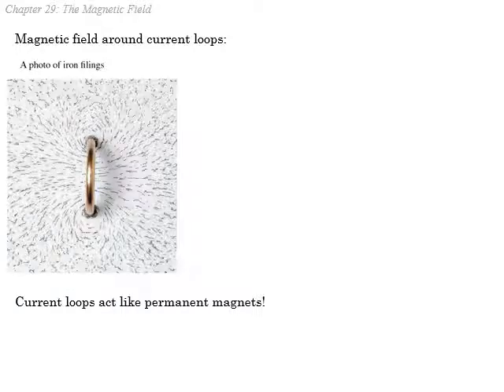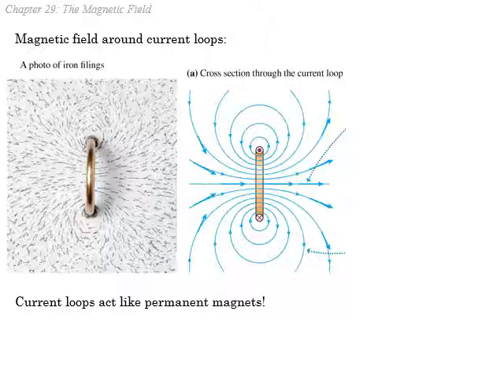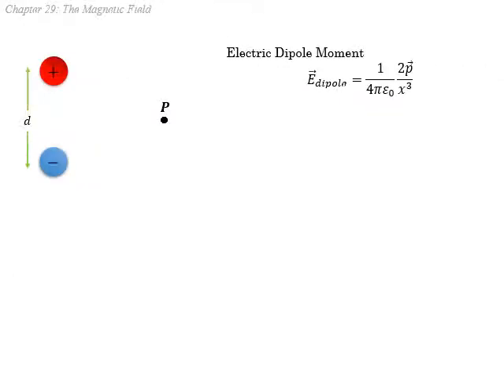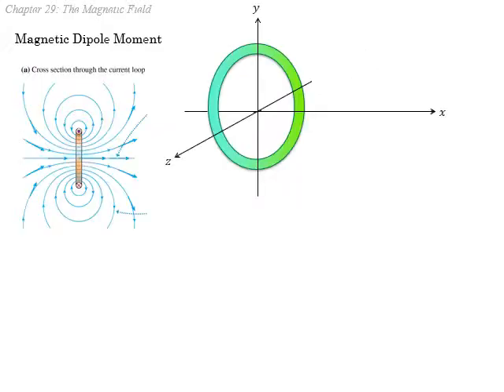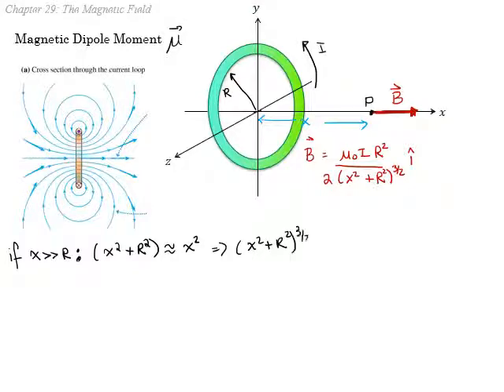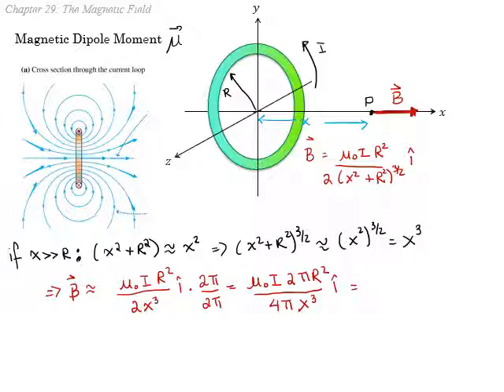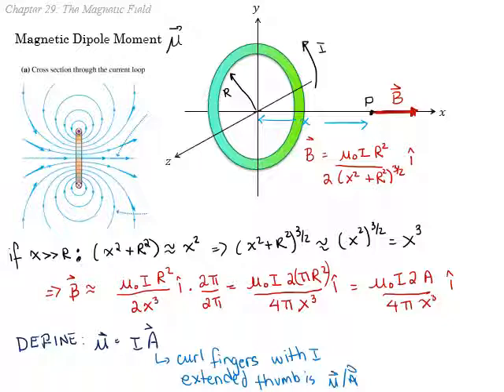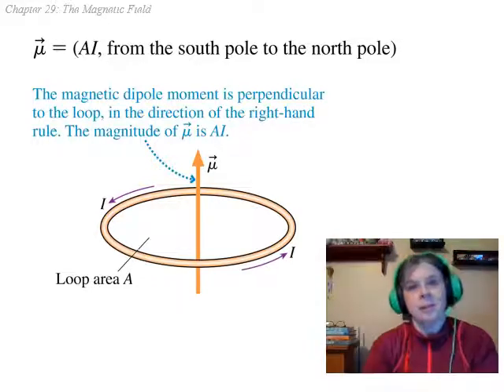P2055 lecture 19 chapter 29 part 10